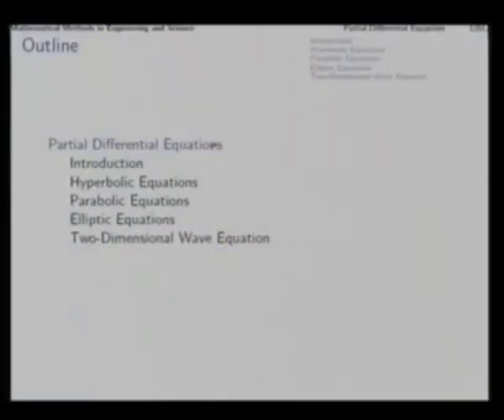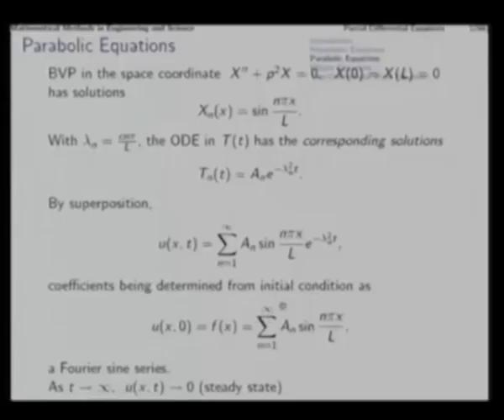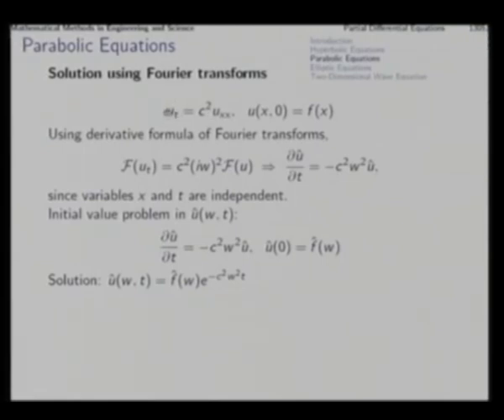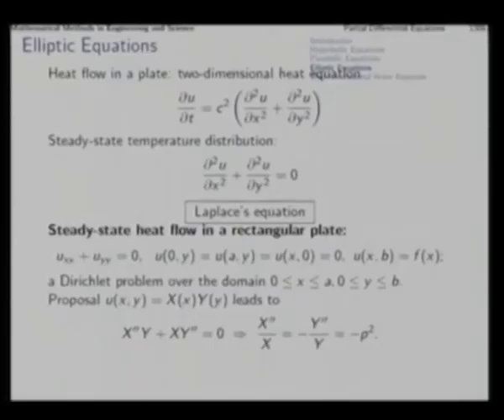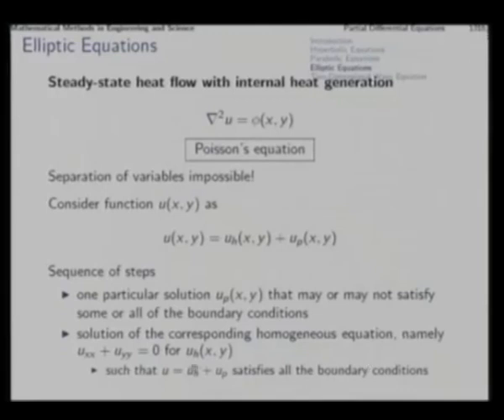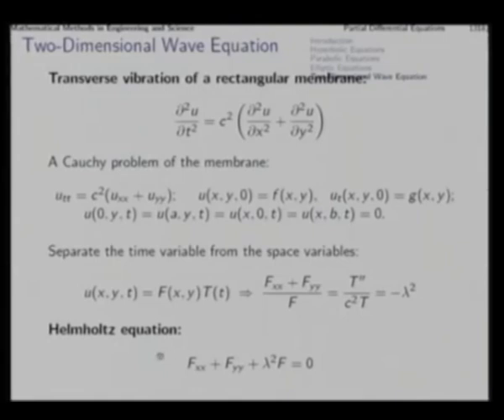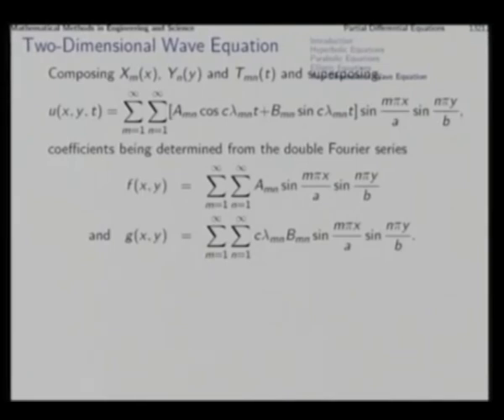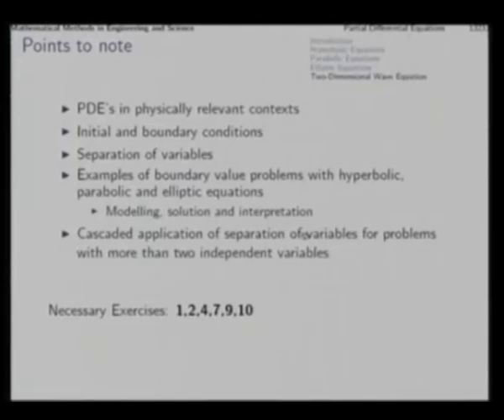Lec36: Parabolic and Elliptic Equations, Membrane Equation